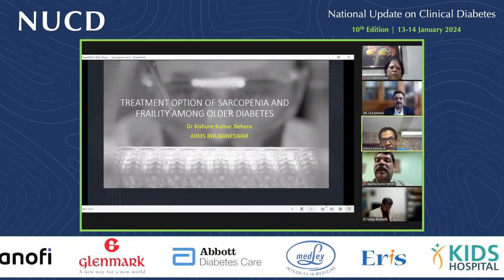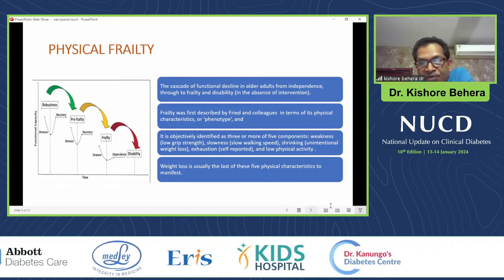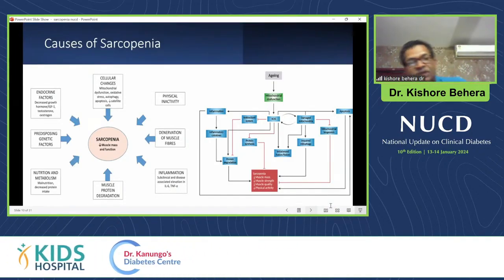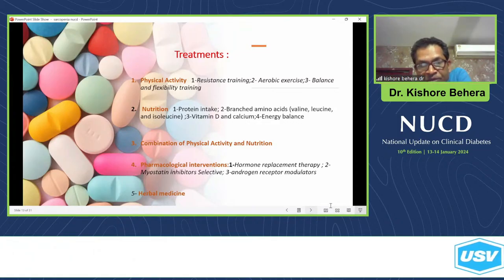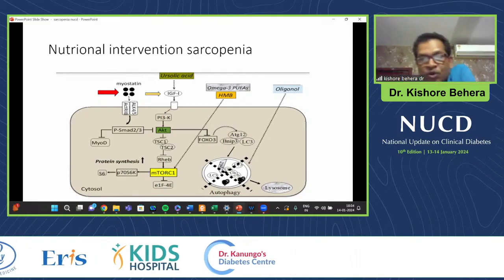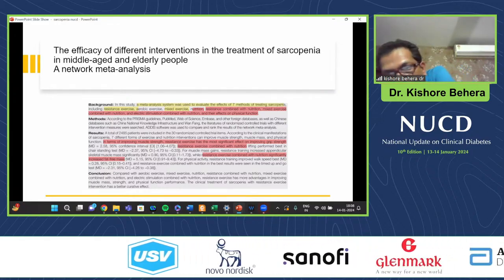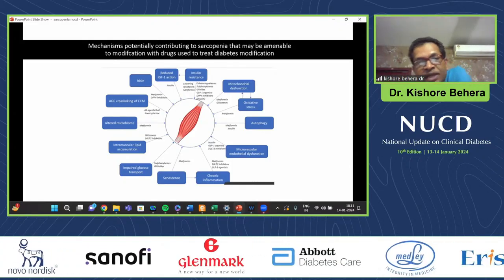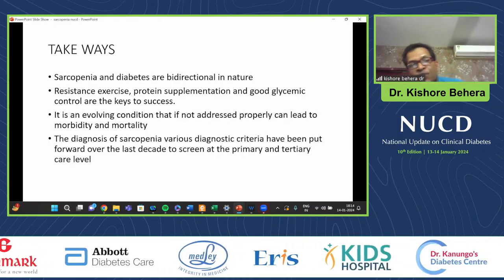Treatment options for sarcopenia and frailty amongst older diabetics | Dr Kishore Behera | NUCD 2024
Dr Kishore Behera delivers a talk on sarcopenia and frailty in older diabetic patients, discussing screening, prevention, and therapeutic interventions.